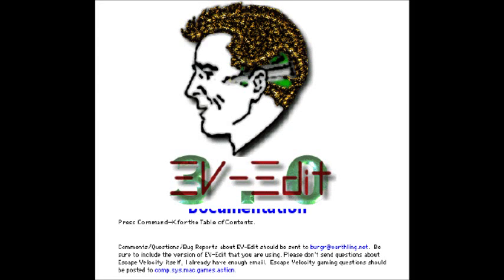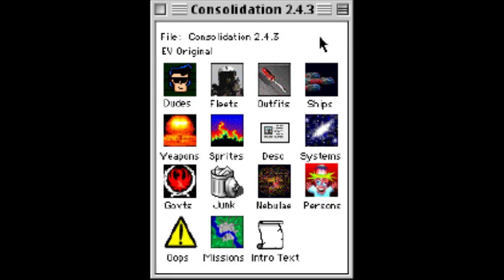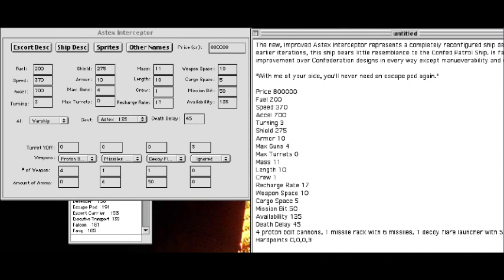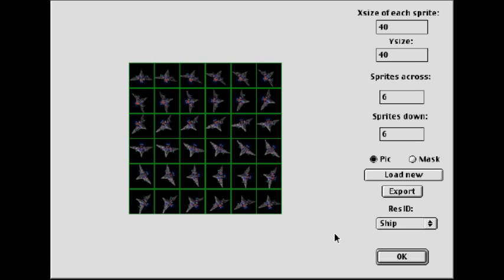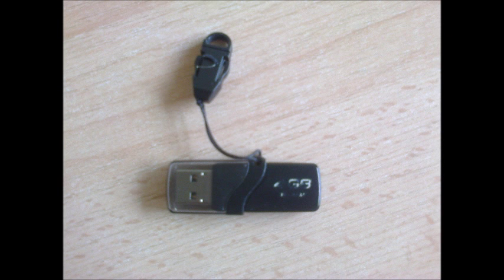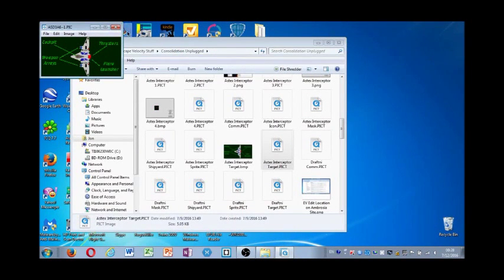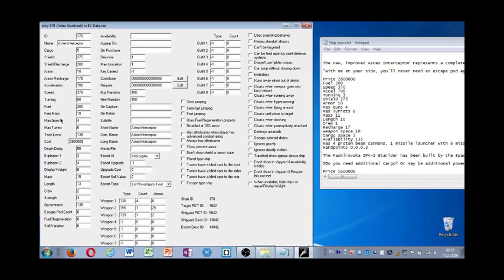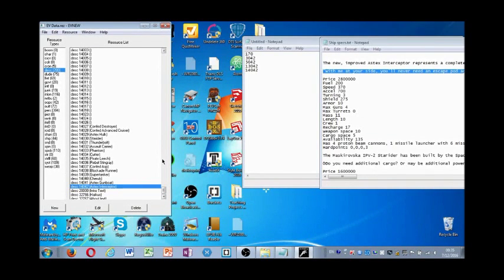EV Ship Plug Porting Tutorial, Part 1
This is my long-promised tutorial on how to port ship plug-ins from Escape Velocity Classic to Escape Velocity Nova, at least in Windows.  Admittedly, this involves some rare software (EV-Edit), and a classic Mac (Basilisk would be theoretically possible, but very challenging).  In this tutorial I port the Astex Interceptor, although as you'll see on my desktop I'm trying to port as much of Escape Velocity Classic as possible.  Although the Interceptor is also included (if I'm not mistaken) in the Astex plug-in, I actually got it from a compilation known as Merger, which I subsequently combined with the Maskirovka and Vorinth plug-ins, plus some others including my own, to build an even larger plug-in called Consolidation.  Version 2.5 of Consolidation is still a work in progress, so I may do further tutorials about where it's heading.  In the meantime, enjoy this one!